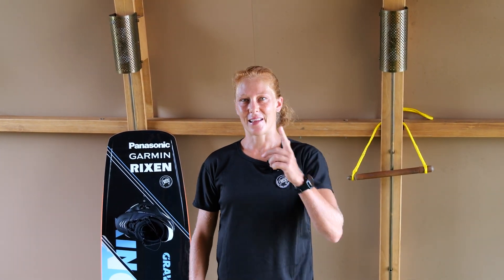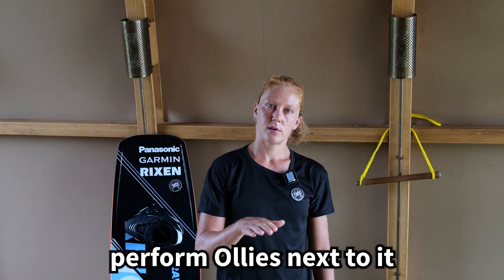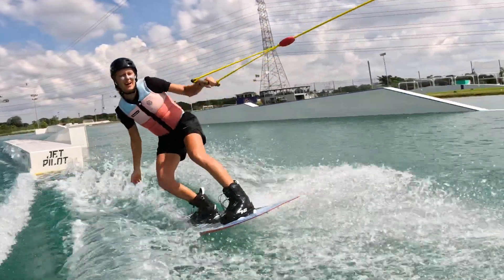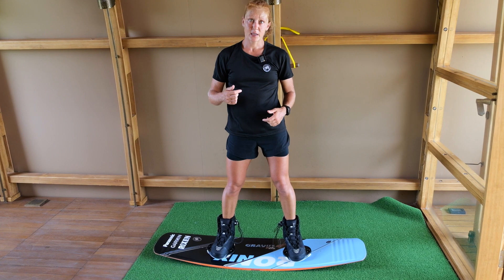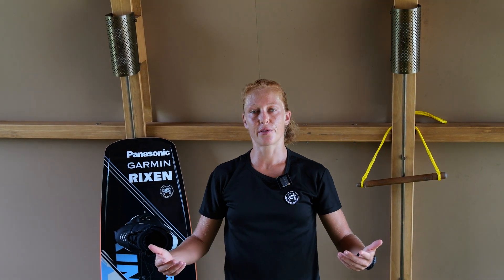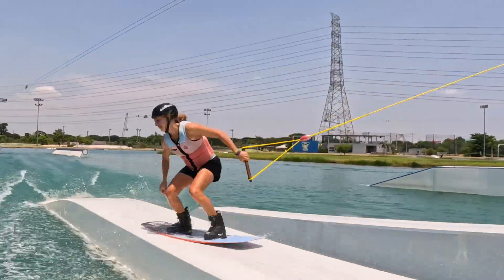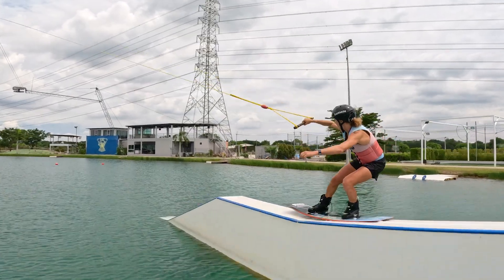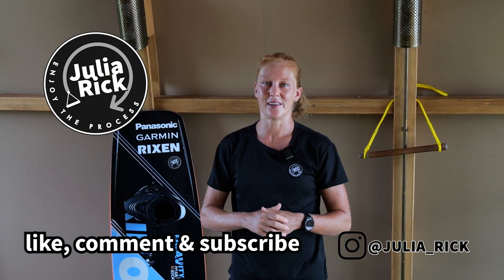Easy Feature Tricks on a Wakeboard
Easy Feature Tricks

These tutorials are always a lot of work, so it really helps if you show some support by sharing this post, liking it and leaving a comment 🙏🏼 thanks 💛

✨ Try to Ollie on to a feature
Start with a small feature, first try ollies parallel to the feature, then perform them onto the feature. Choose a feature with a safety.

✨Pressing on a feature
➡️Nosepress
Leaning onto your nose, bending your front leg and straightening your rear leg

➡️Tailpress

Leaning onto your tail, bending your rear leg and straightening your front leg

A flexible board makes this easier and more fun

✨Tapping on a feature
By pushing off the feature and straightening one leg and bending the other

✨Spinning on and off a feature
Keep your board flat, make yourself small, pull handle to your hip, look around your shoulder and pass the handle behind your back

✨Landing to blind off a feature
Land with the handle behind your back and keep looking back into the water, keep your chest over your toes

🎥 by @rickwakecam with @panasonic_de @lumix_de gh6 @esctwp